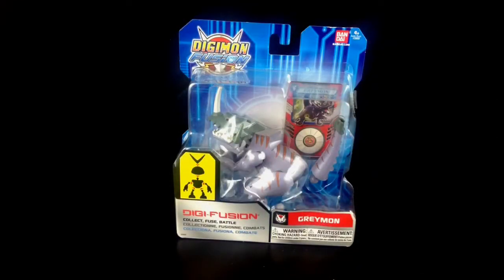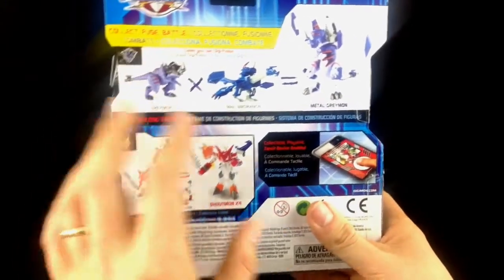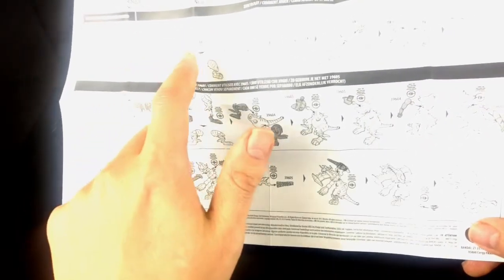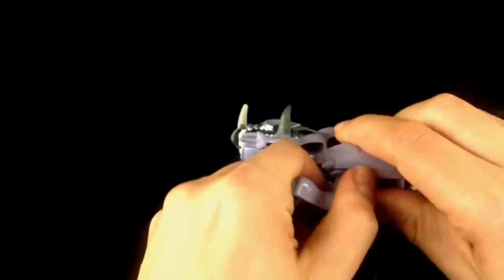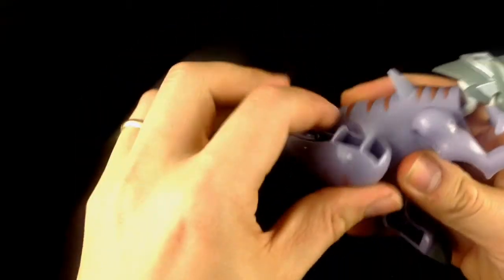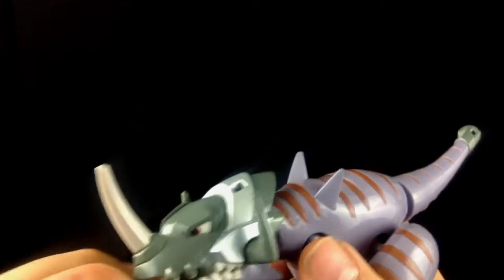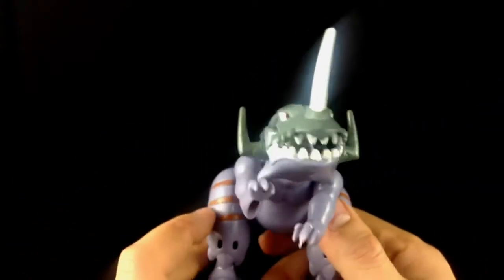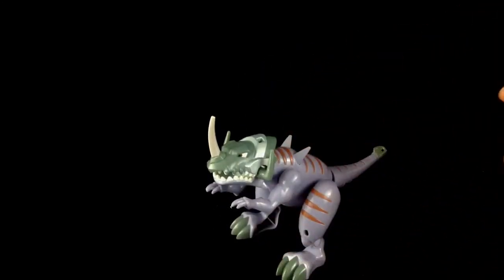Bandai Digimon Digi Fusion Greymon Figure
Ben Davidson
5 White House Road
Ipswich
Suffolk
Ip1 5ls
United Kingdom